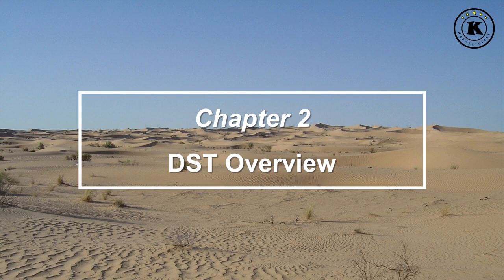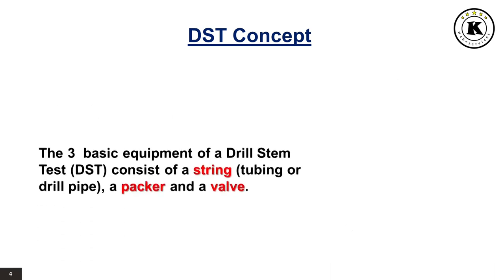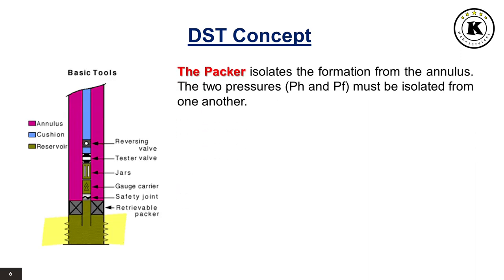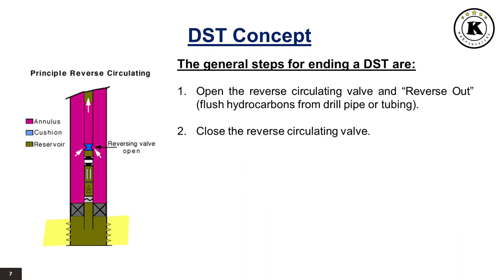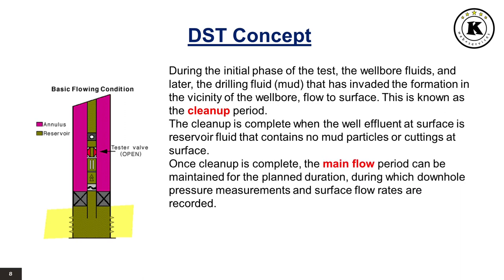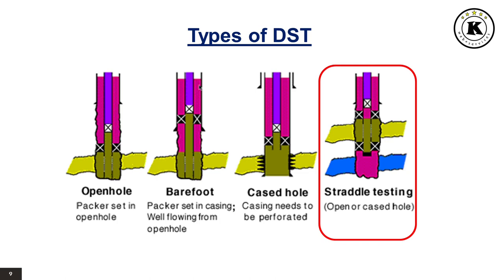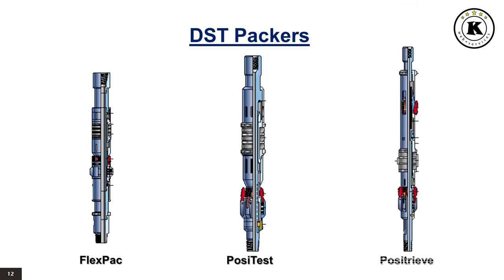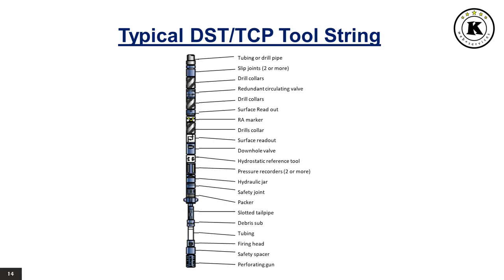WTCH02 - DST Overview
Chapter 2 - DST Overview
General overview of the Drill Stem Testing.